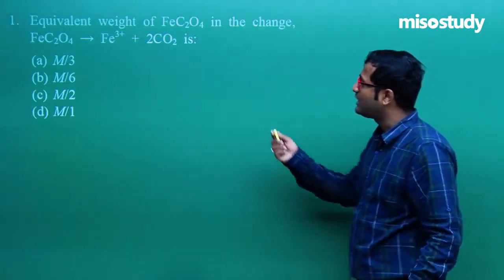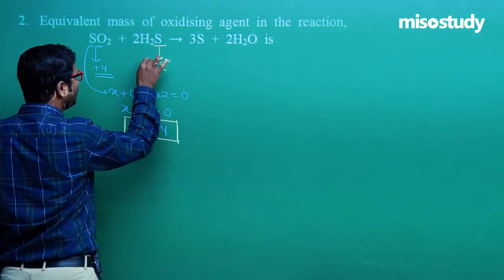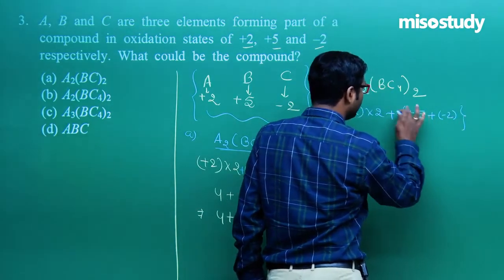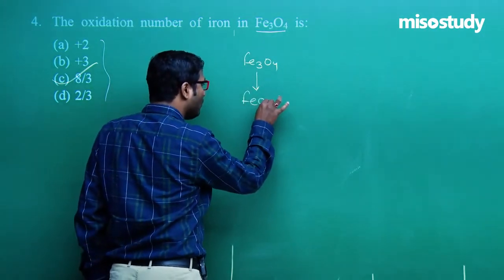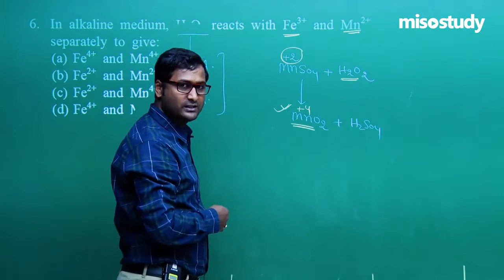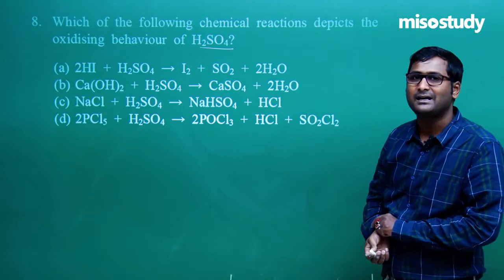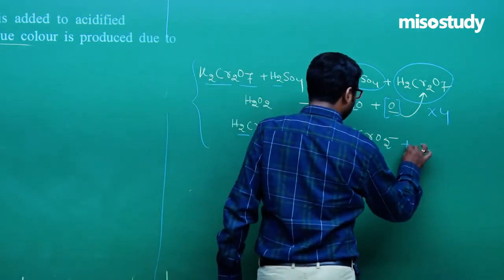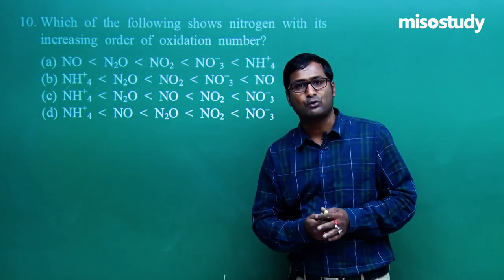NEET Chemistry | 08. Redox Reactions | NEET Pattern Questions | In English | by Misostudy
1. HD Video Lectures designed by the expert faculties
2. Theory & Problem-solving lectures of full syllabus
3. Chapter-wise Exam Pattern Question Exercise (Sample Question Papers)
4. Chapter-wise PDF e-Books
5. Chapter-wise Online Test
6. 24X7 Doubt Clearing
7. Hard Disk / Pen Drive / SD Card Courses (No Internet required)
8. 24X7 Online Streaming Course
9. Lecture Download support for Android and iOS